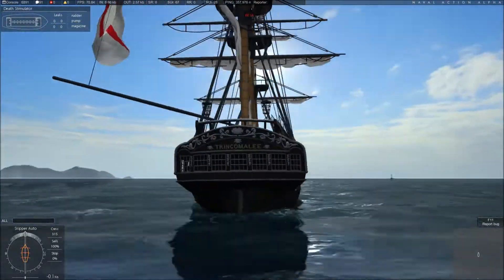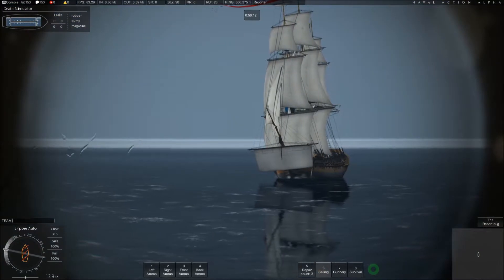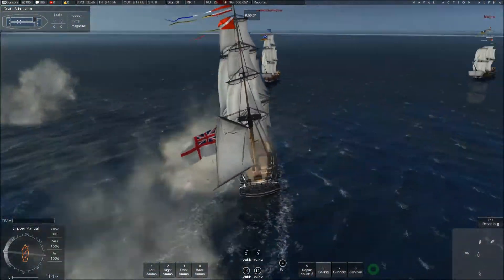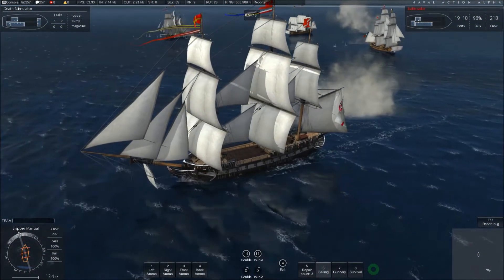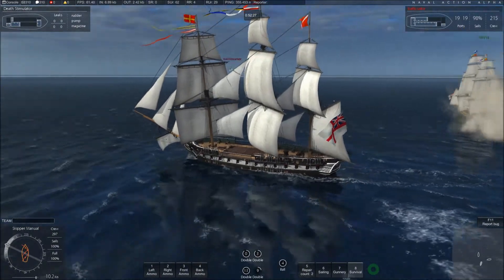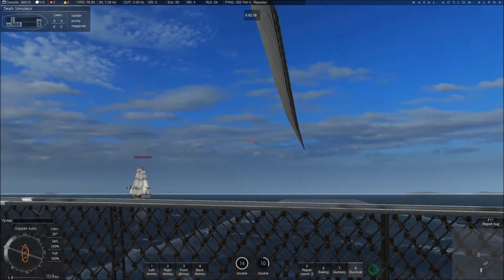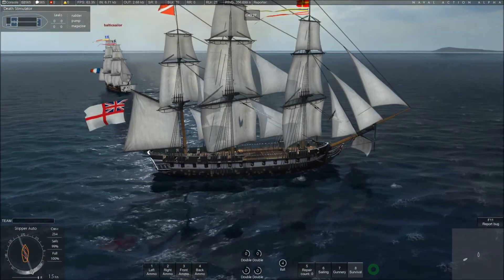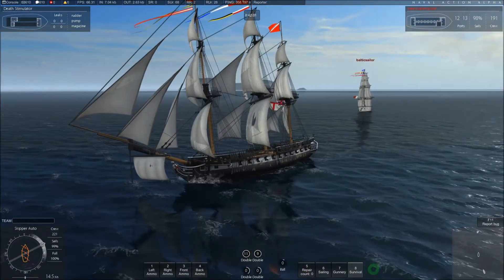Outnumbered and Tailed!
In today's Naval Action we are outnumbered, but not necessarily outgunned. A Trincomalee and a Surprise face off against two Surprise and a Cerberus.

Naval Action is an Age of Sail ship simulator, currently in its early stages. The current releases put a variety of ships against each other in pitch battle.